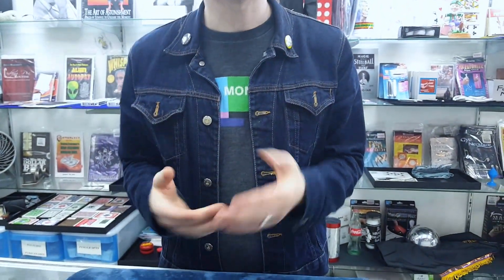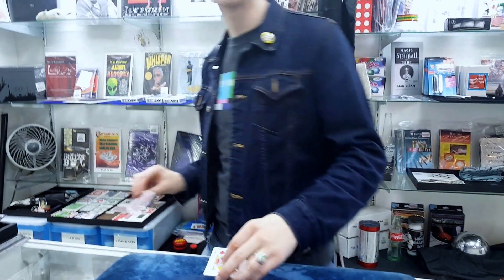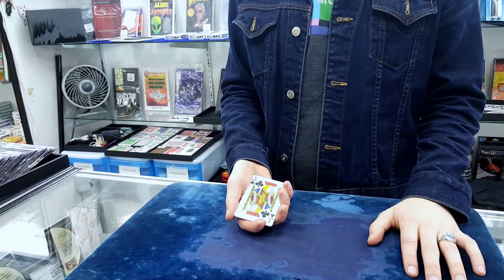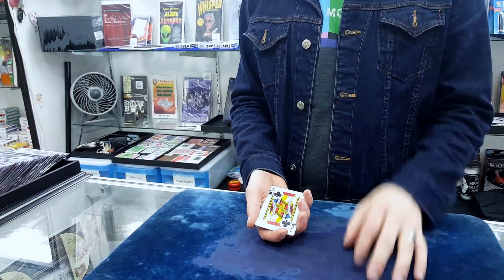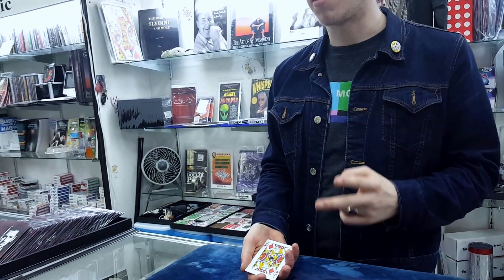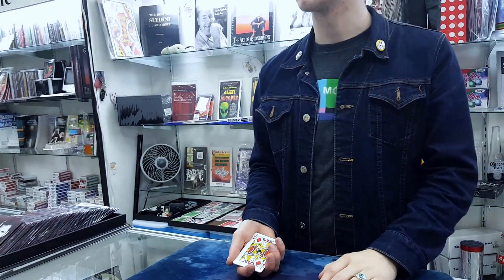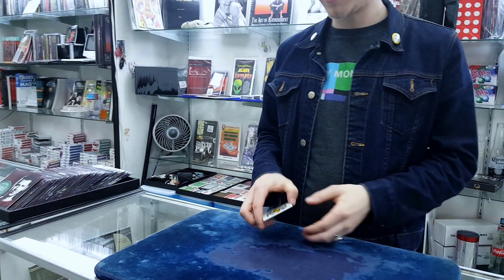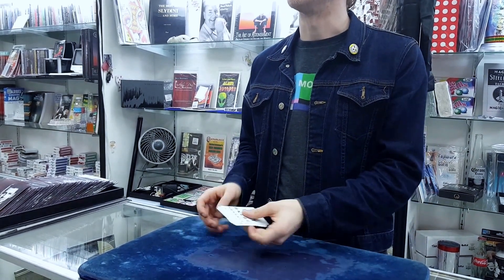Hollywood magic card trick